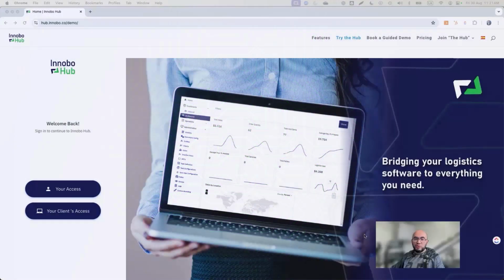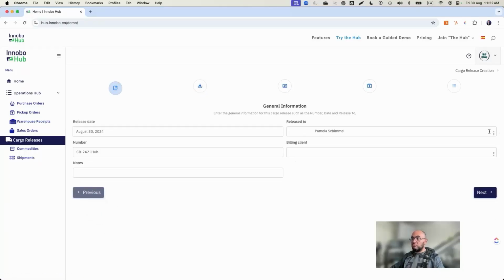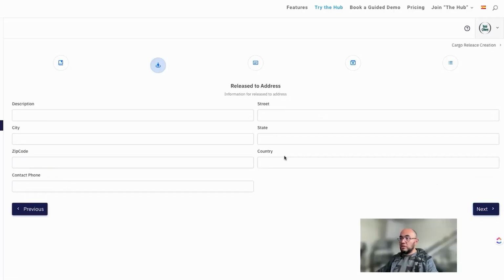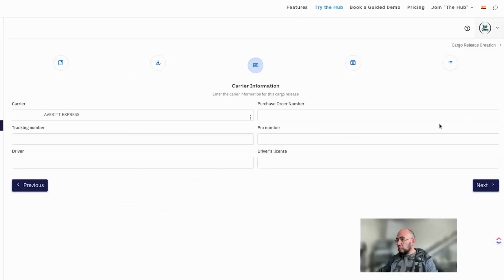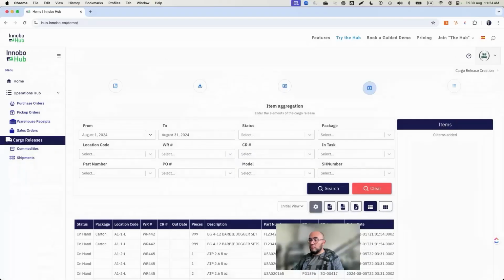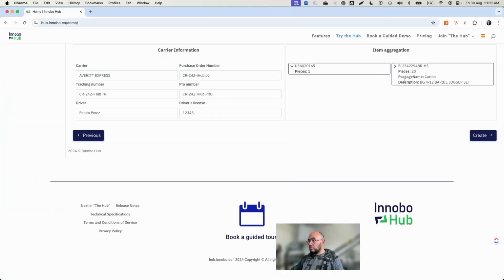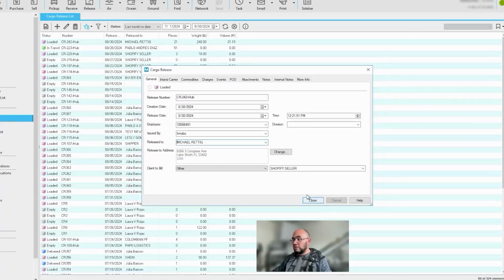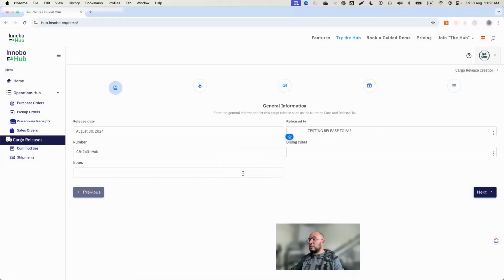CR Online with Entities